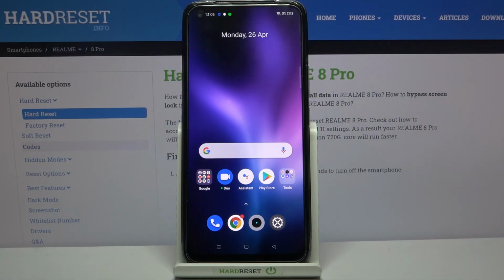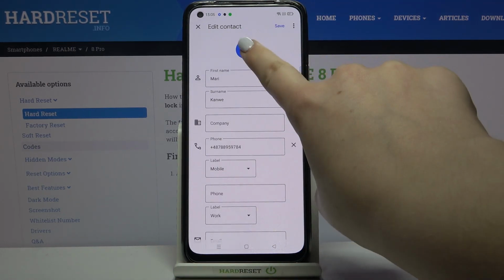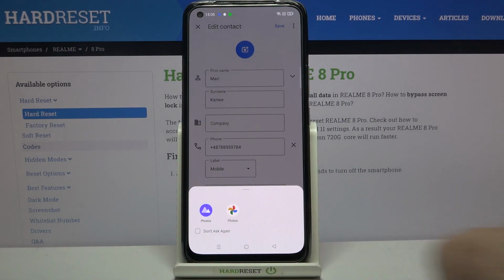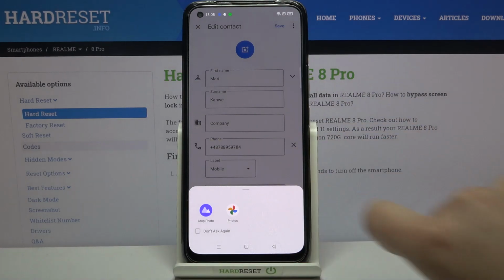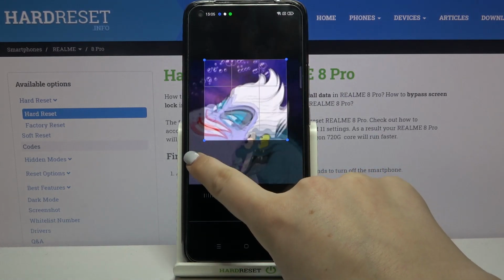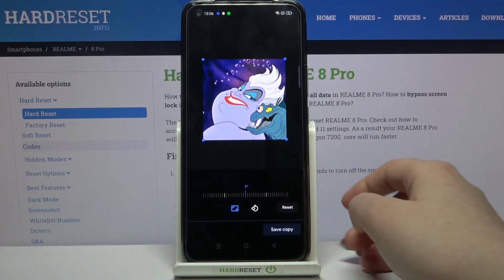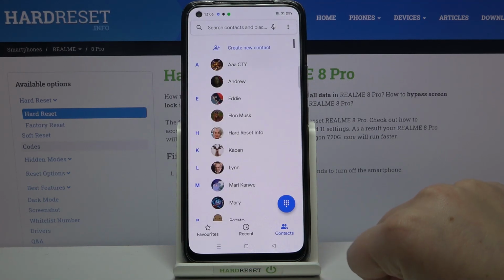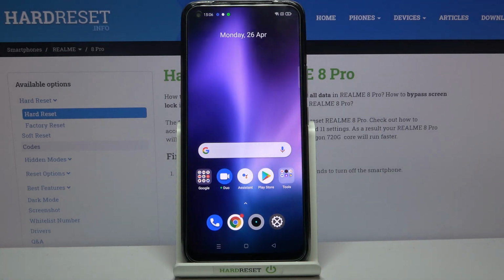How to Add Photo to Contact in REALME 8 Pro – Add Profile Picture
If you’d like to customize contacts saved in your REALME 8 Pro, then here we are coming with help! Above tutorial will show you how easily you can find proper contact settings and how to manage them in order to get into proper section. There you’ll be able to decide if you want to take photo of the person at this moment or pick a photo from the gallery. So let’s follow all shown steps and customize whole contact list easily!

How to Add Profile Picture in REALME 8 Pro? How to Add Picture to Contact in REALME 8 Pro? How to Add Contact Picture in REALME 8 Pro? How to Personalize Contacts in REALME 8 Pro?